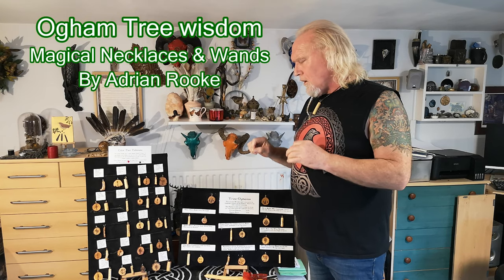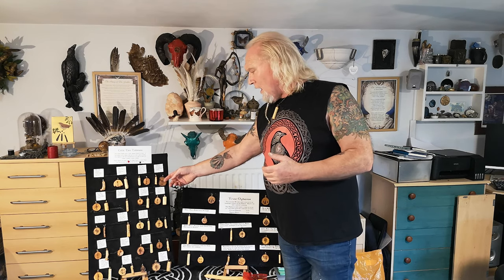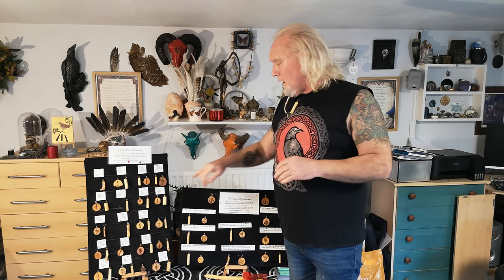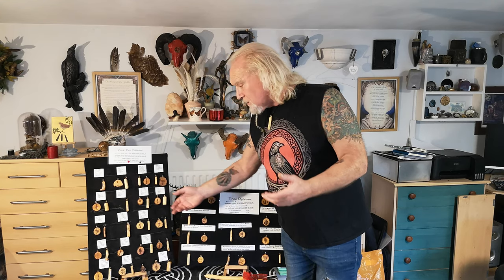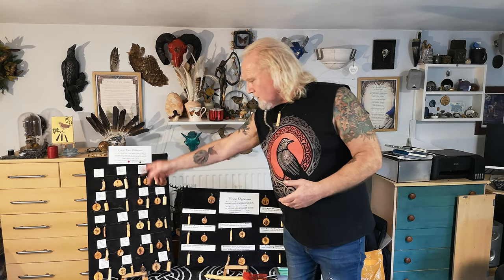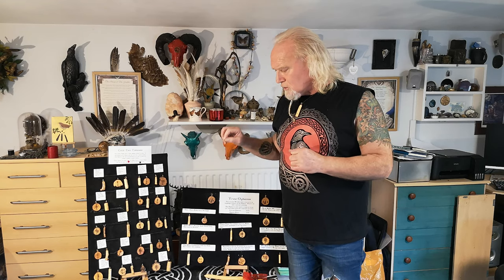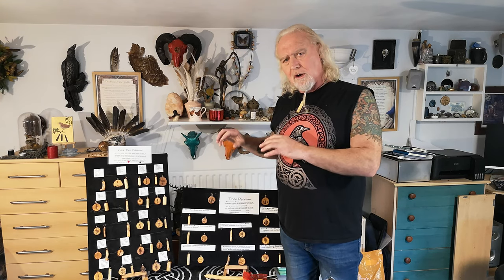Ogham Tree Wisdom Necklaces & Wands - Why the ones I make are special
Ogham Necklaces & Wands

*ORDER DETAILS* What energies and wisdom from nature do you need to imbue into your life? The Ogham talismans are carved and created from the 20 major Trees of the Celtic Ogham calendar. They are made with love and filled with the magic of the tree dryad spirit, harvested with respect and love for the natural world. Carry the energies of the trees with you, and may they bless and protect you through life

Please note each necklace is unique, and will be similar to the one in the photos. Minimum of 2 hours to hand carve the necklaces, more for wands. Prices include postage. Extra postage cost to send abroad.

### *THERAPY SESSIONS* I can offer Drug & Alcohol Addiction Therapy, Emotional Therapy. So if you have any problems and wish to discuss it with me, youd be welcome

### *HAND FASTINGS* I can also help you to plan your special day and organise a beautiful ceremony for you. If you would like me to conduct the ceremony let me know and we can discuss all your needs.

### *PHOTOGRAPHY & WEBSITES * Id like to recommend Kieron as your wedding photographer. He’s taken some cracking photos and we work well together. He offers an exceptional service. He also create fantastic websites for people. Kieron is available for: Hand Fastings, Live Events & Workshops, Websites & Promotion. You can get in touch with him here

Have a good time everybody, much love, Adrian